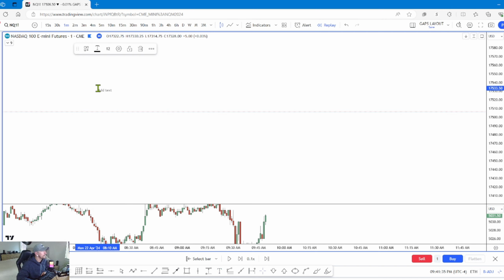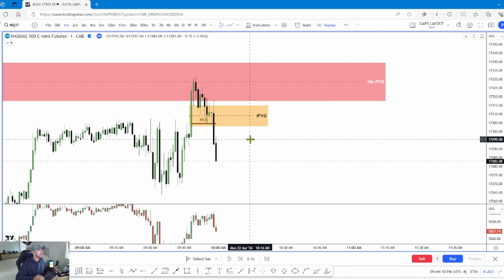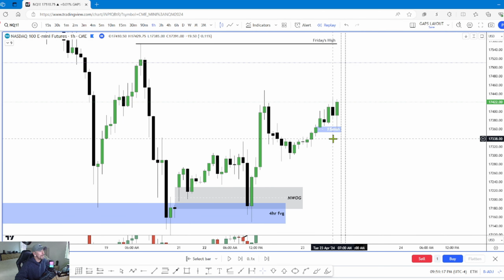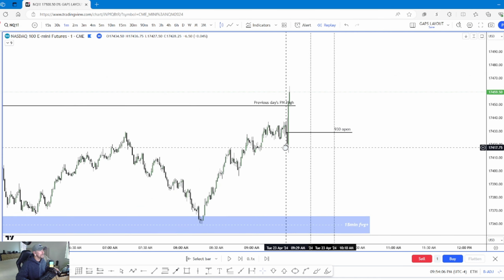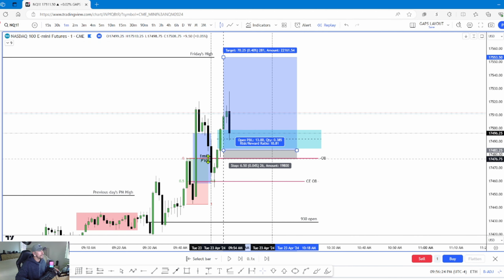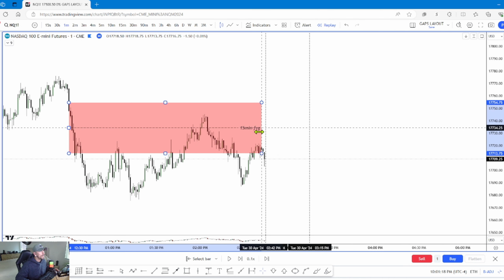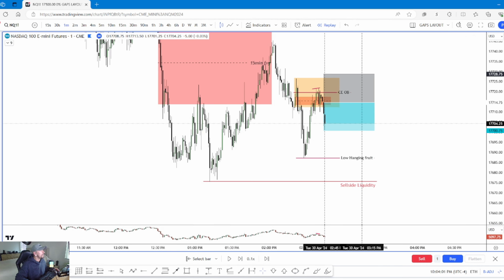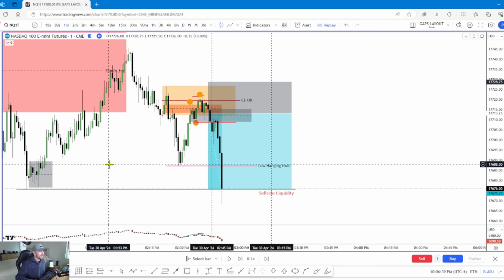ICT Macros and Time Secrets | Get funded with this Strategy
ENDS SOON!

Every teaching, is based, explained and applied on demo accounts, for educational and entertainment purposes.